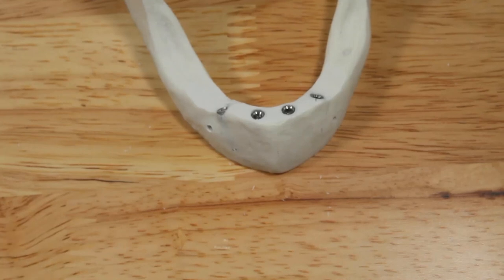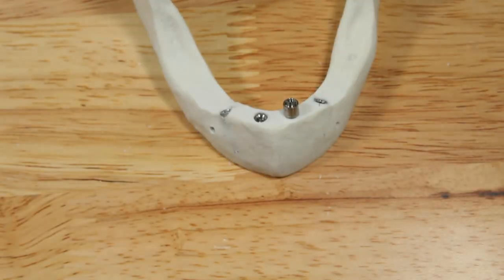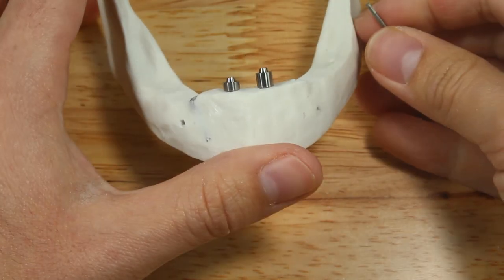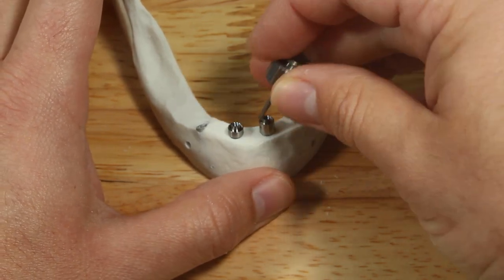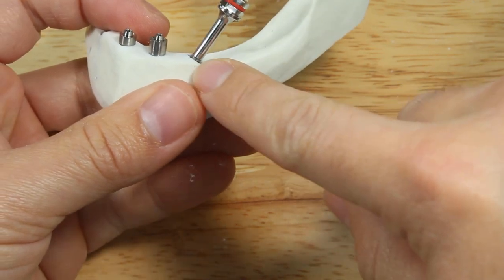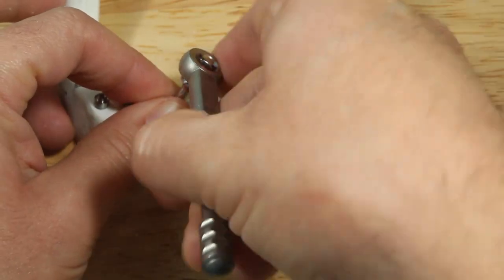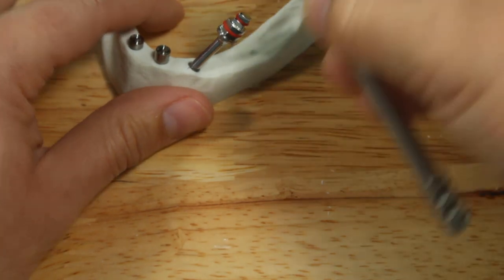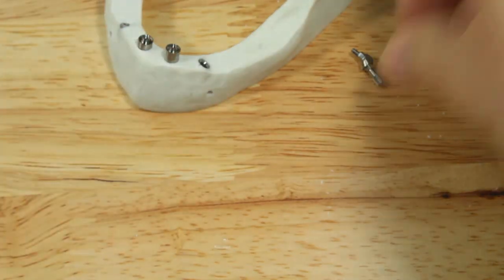SUPER IMPORTANT step for Successful Allon4 conversion!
In this video I show you how I meticulously seat my multi unit abutments to ensure that they have the best parallelism possible before beginning my All on 4 conversion. I even make a mistake in the video (I had a 15 degree abutment instead of a 30 for the posterior implant) but I show you how I manage this little complication in real time for a clinically acceptable result.